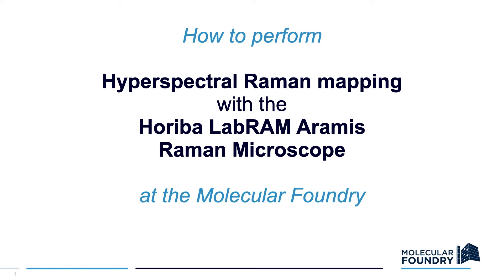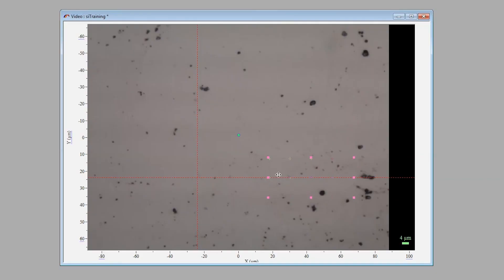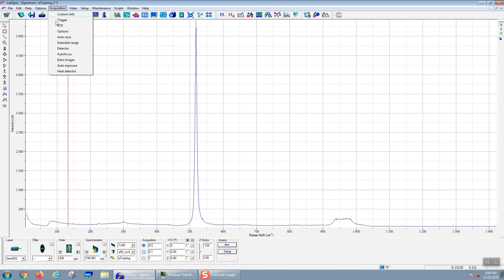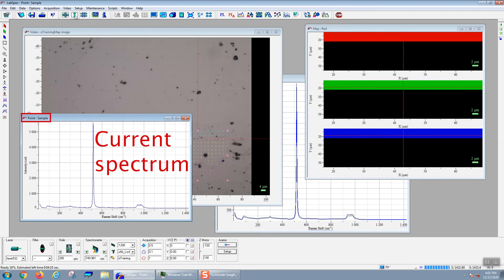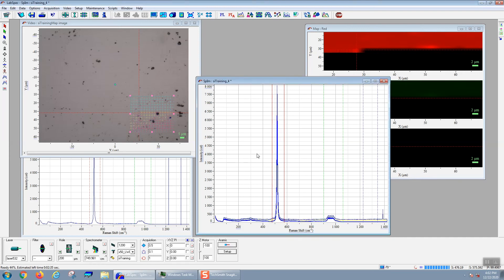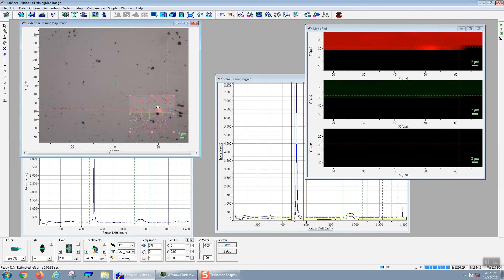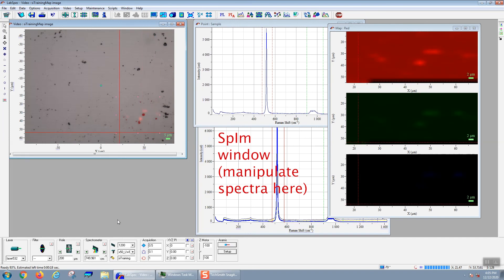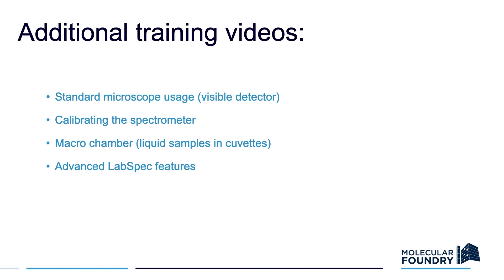Raman mapping with the Horiba LabRAM Aramis Raman microscope and LabSpec 5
This video will teach you how to use LabSpec 5 software to acquire hyperspectral Raman or photoluminescence maps with the Horiba LabRAM Aramis Raman microscope at the Molecular Foundry. This basic tutorial covers:

0. Overview of Raman mapping steps - 0:49
2. Defining your region of interest - 1:42
3. Setting map acquisition properties - 2:58
4. Setting and confirming spectral acquisition parameters - 4:49
5. Acquiring and visualizing maps - 6:41
    * Overlaying maps on bright field images - 8:13
    * Assigning map colors/intensities to spectral windows/ROI's - 9:45
    * Adjusting brightness/contrast of maps - 11:22 & 14:16
    * The Map Analysis button (activating map windows/ROI's/basline subtraction) 12:09
6. Saving hyperspectral data 15:08
7. Troubleshooting & Tips 16:39

The Molecular Foundry is a Department of Energy nanoscience user facility in Berkeley, California, USA. The Horiba Raman microscope and many other instruments are available to scientists through the Molecular Foundry User Program.